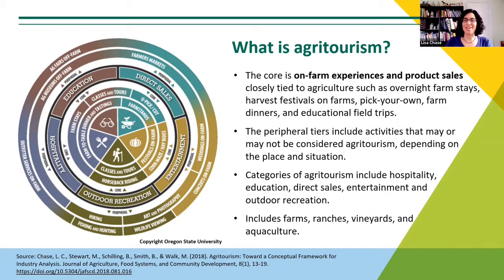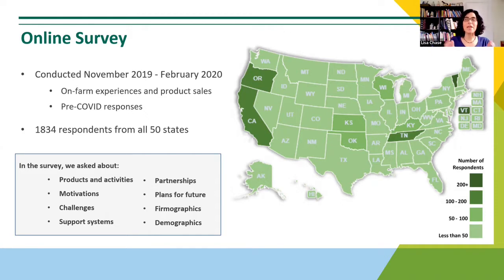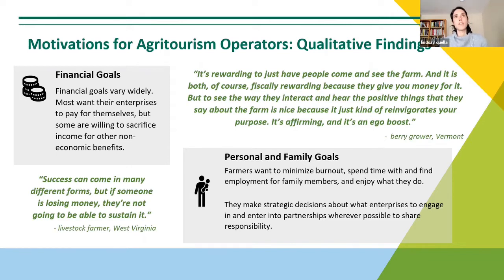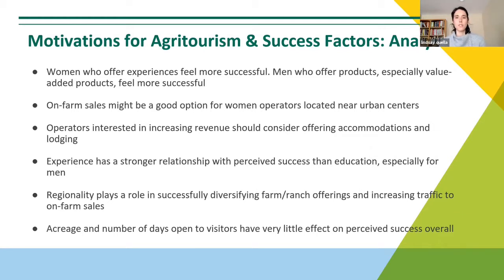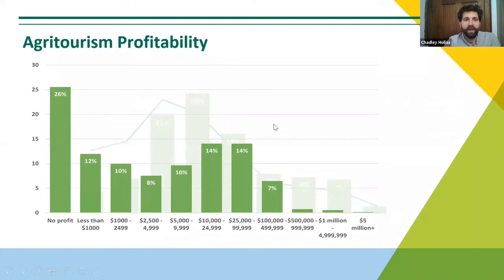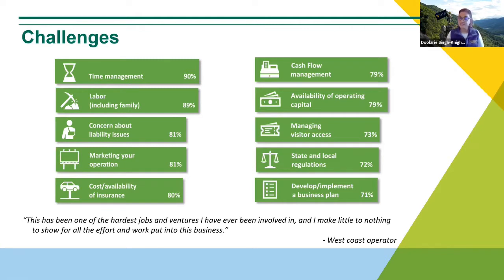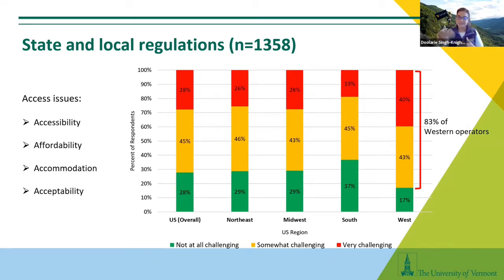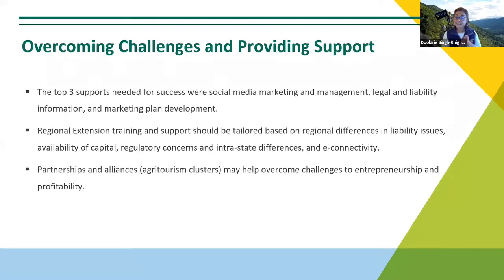Agritourism Success Factors for Entrepreneurship and Comm. Development - NACDEP Webinar Wed. 4/21/21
Presented by Lisa Chase, Chadley Hollas, and Lindsay Quella from the University of Vermont; Dave Lamie from Clemson University; and Dee Singh-Knights from West Virginia University